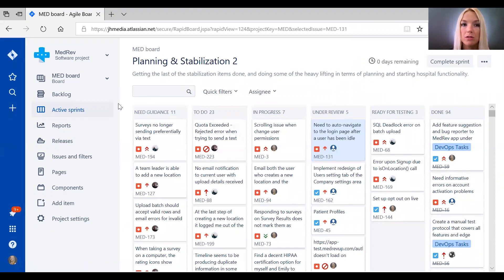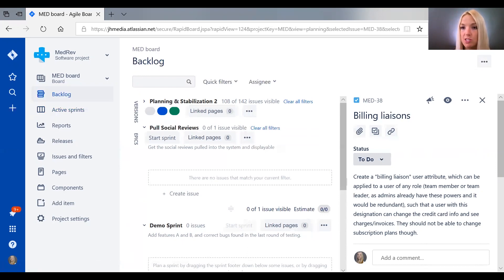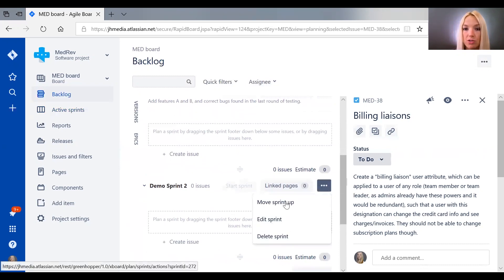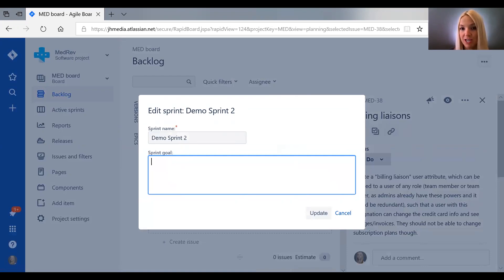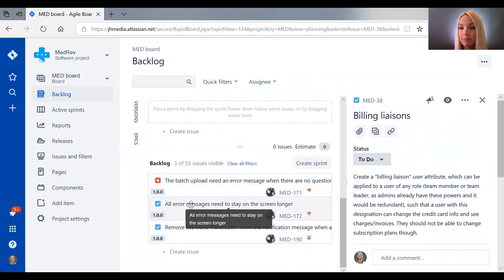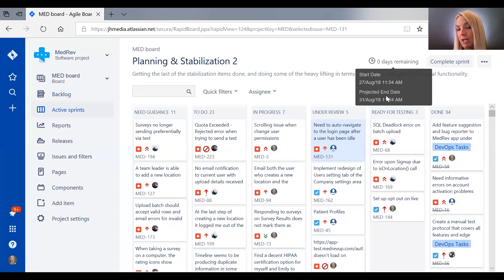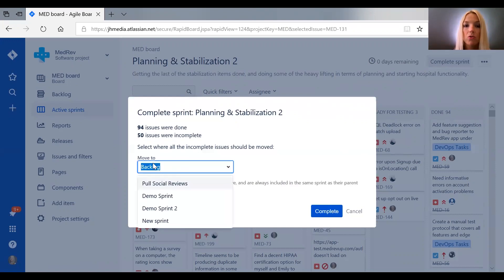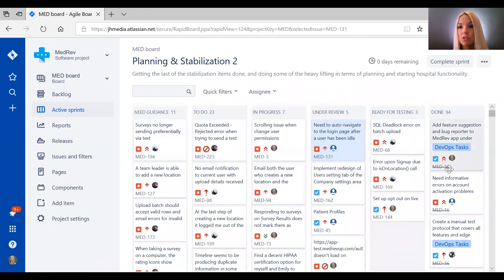Creating and Completing Sprints in JIRA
Here we summarize how to create, plan, and complete sprints in JIRA. This video walks you step by step through creating new sprints, assigning tickets from the backlog to a sprint, and closing out sprints.

Each sprint is defined by a two week period devoted toward completing a specific goal. In this example, the goal is to have the functionality of pulling social reviews from a variety of different sources completed. Once the goal is established, you can map out what you would like to see happen in regards to the order and completion of tickets in the sprint board.

Now, since the sprint is defined by the time period as opposed to the completion of every task, JIRA recognizes that the incomplete tasks cannot just disappear at the end of the sprint. What it does is it takes all of those incomplete tasks and places them in the project's backlog to be reassigned in a different sprint. At this point, you are free to create a new sprint in JIRA where the sprint board and backlog of tasks are automatically transferred, making it easy to add and remove tasks as you repeat the process.